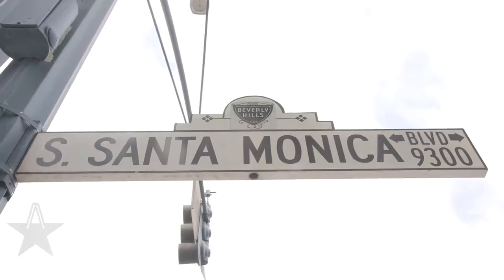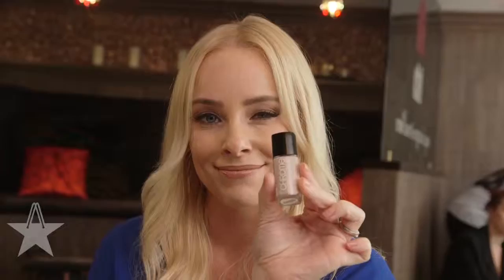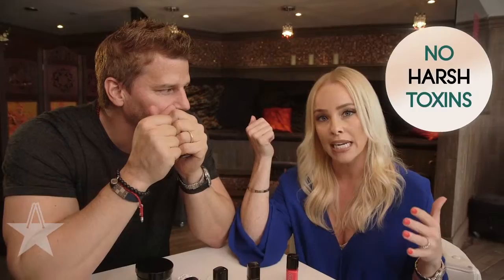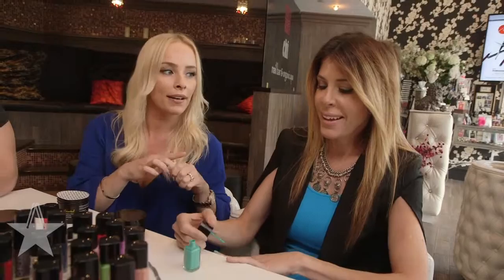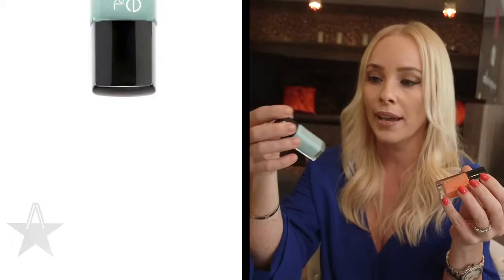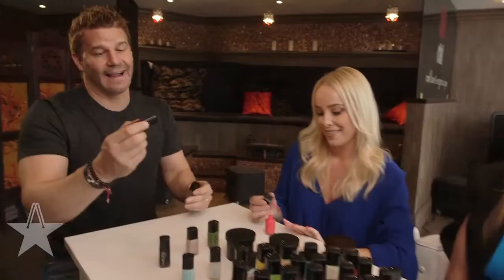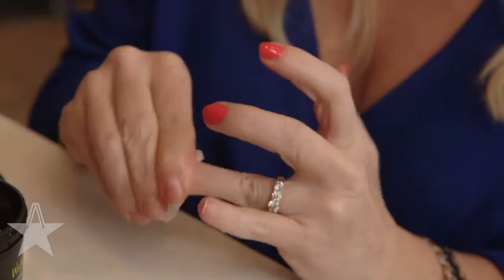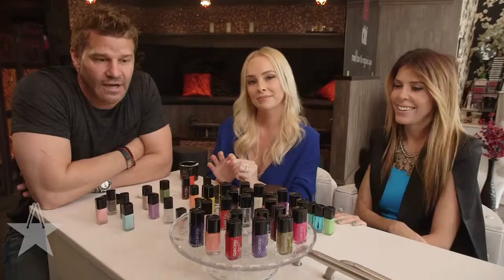Chrome Girl Nail Polish ft. David and Jamie Boreanaz